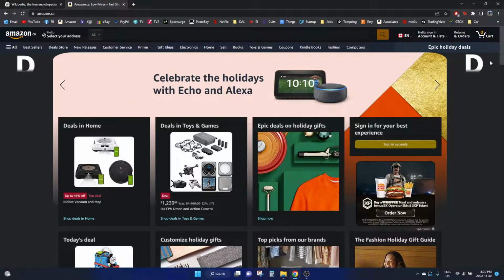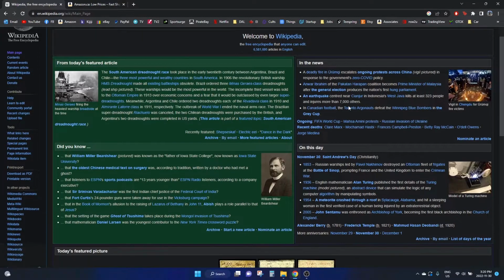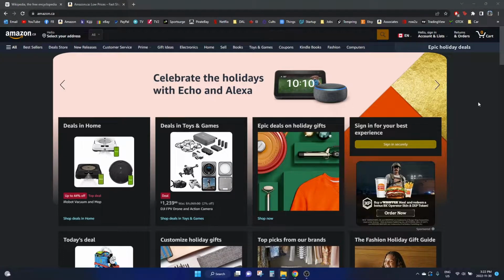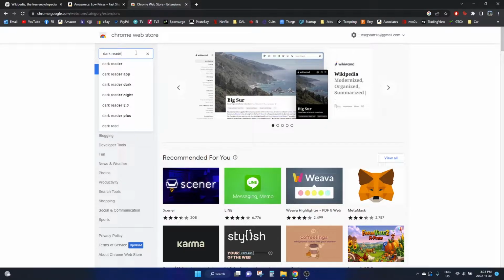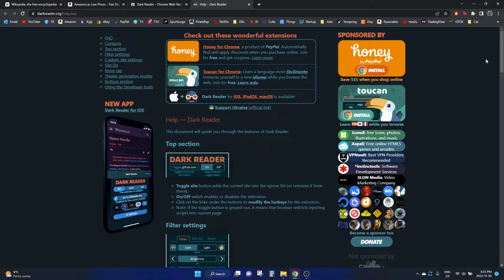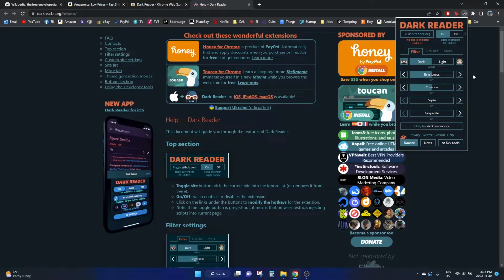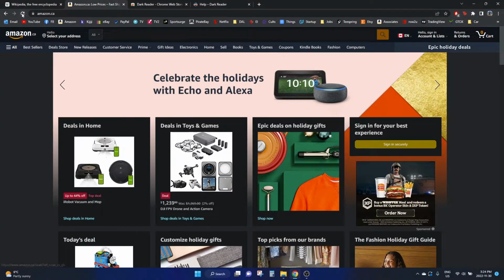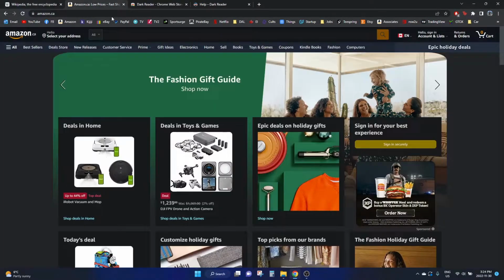How to Get DARK MODE on ALL Websites in Google Chrome (PC)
Here's an easy way to turn on dark mode for every website in Google Chrome on your Windows PC!

✅ Best tech on Amazon